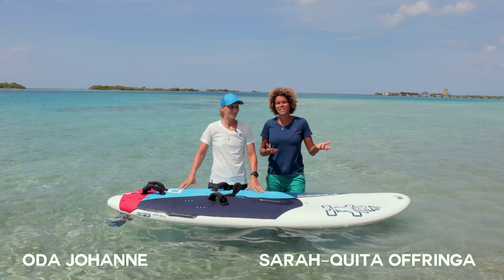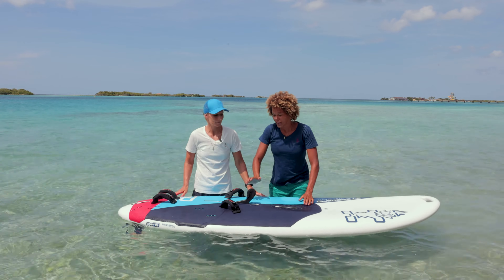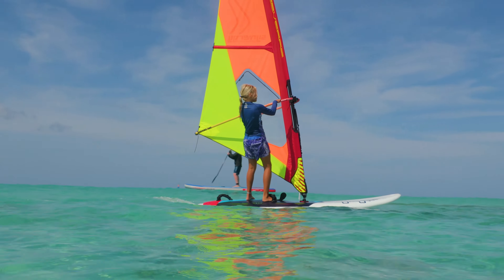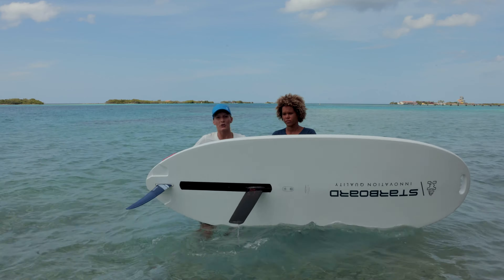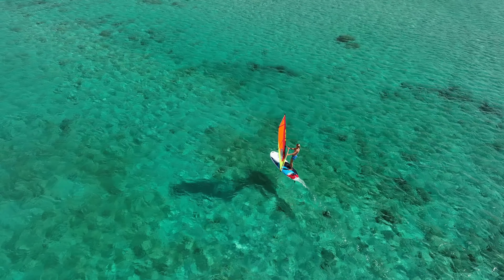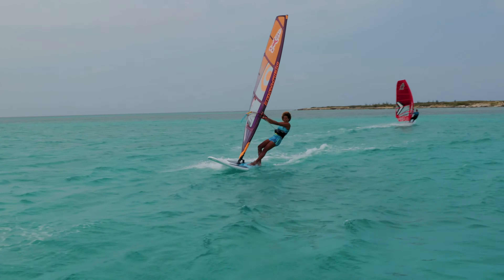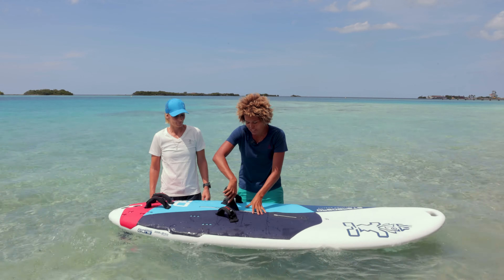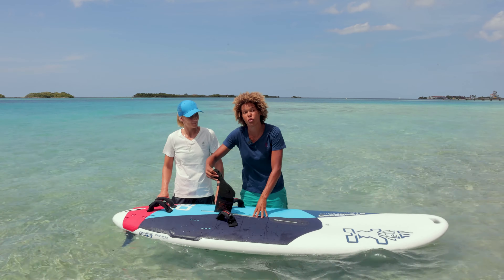2024 GO WINDSURFER: FROM BEGINNER TO HERO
Superb versatility with ultra modern handling define the all GO Windsurfer range. Evolved directly from the hugely successful Carve family, GO Windsurfers feature an integrated full daggerboard and longer mast tracks, enhancing confident performance over a wide range of sub-planing and planing conditions.
Often a great choice for a family with a range of riders or conditions, the integrated daggerboard ensures more confident windward performance, enabling better upwind angles and less drift in
lighter conditions, but smoothly folding away to allow for a faster, more responsive ride as soon
as planing conditions (or rider experience) are suitable. Explore the coastline in lighter wind
conditions using the daggerboard, or enjoy the thrill of carve jibing a responsive board with daggerboard retracted neatly inside the body of the GO Windsurfer.